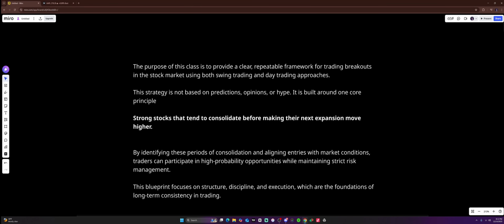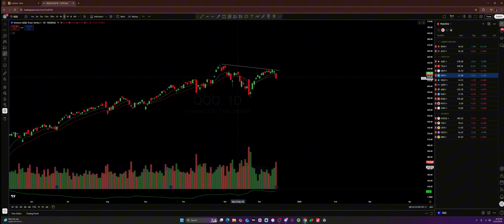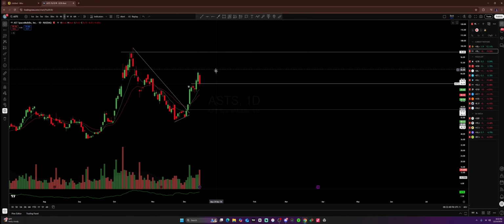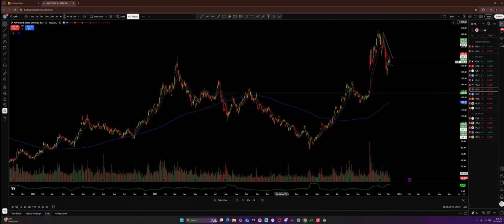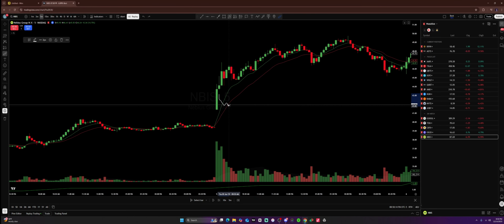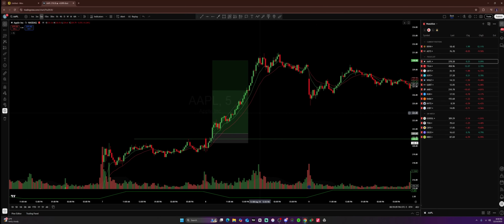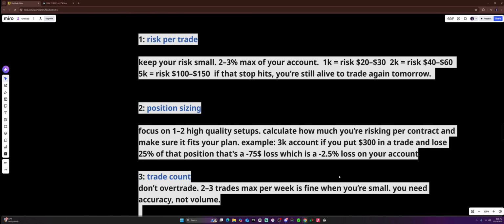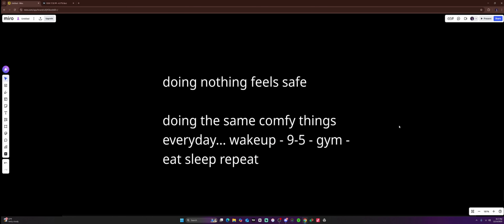The most SIMPLE way to make $500/ Day Trading (STEP BY STEP GUIDE)